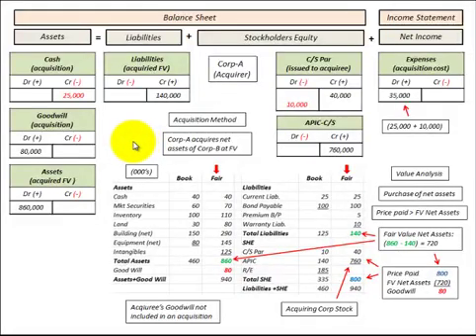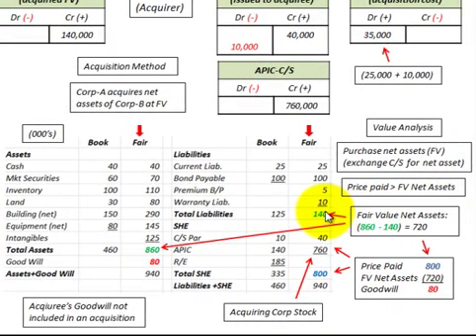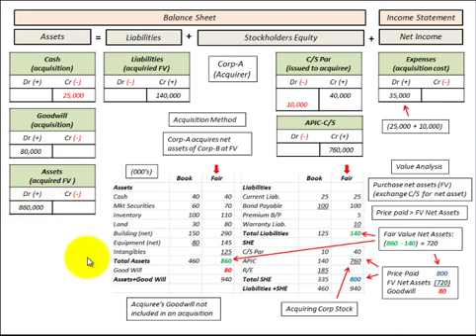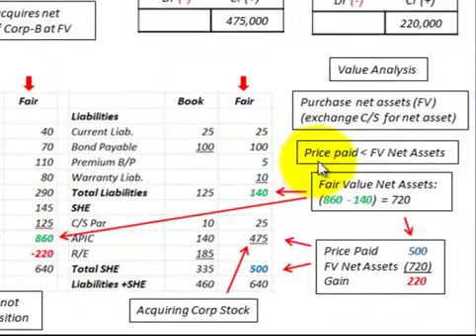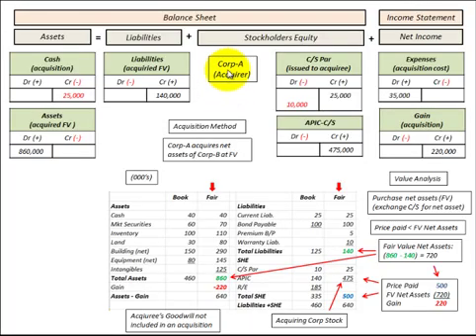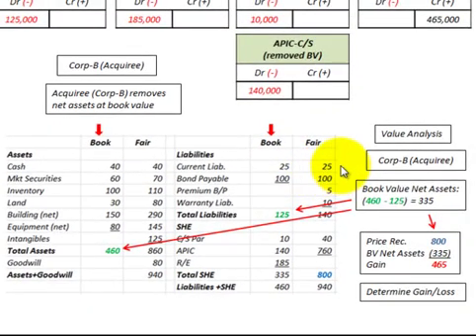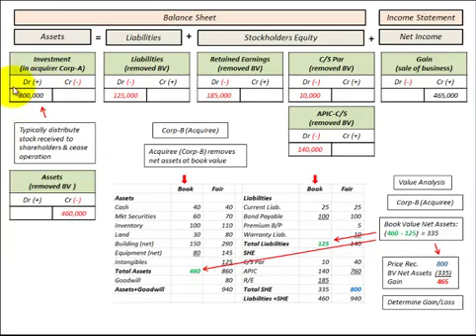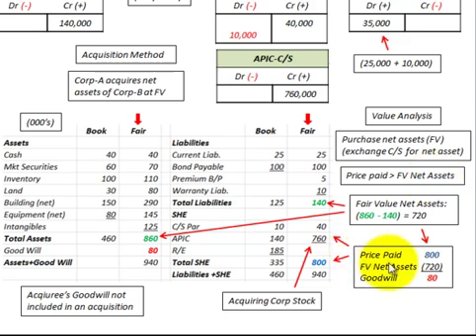Accounting for Acquisition Method In A Business Consolidation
How to apply the acquisition method in a business combinations and business consolidations  determine goodwill gain or loss on the acquisition of a subsidiary company by the parent based on the fair value of net assets received, includes calculations with accounting journal entries by Allen Mursau